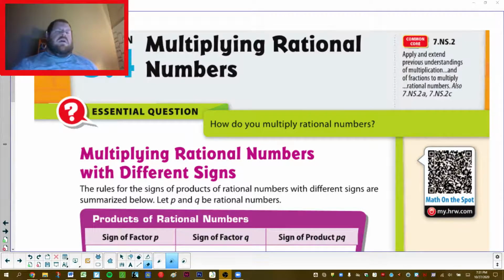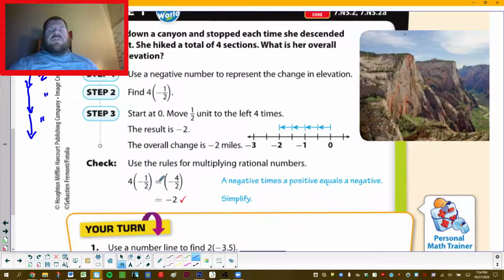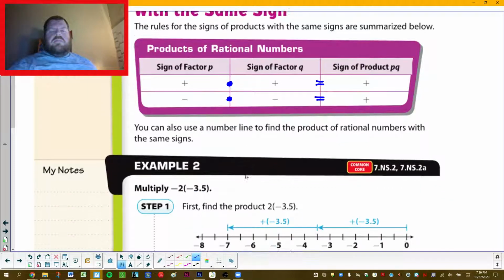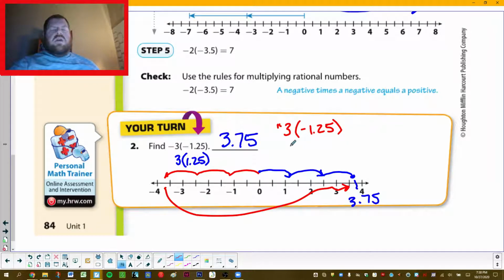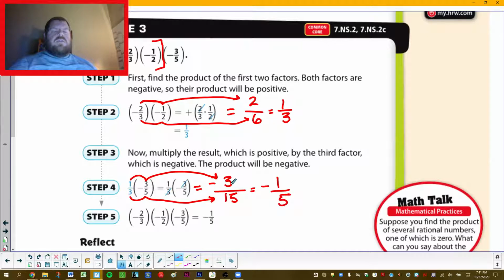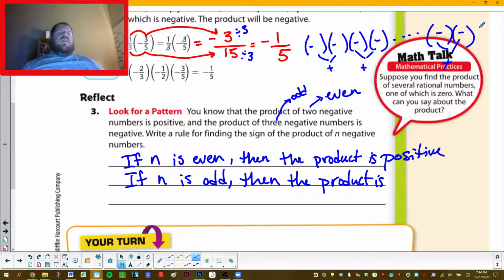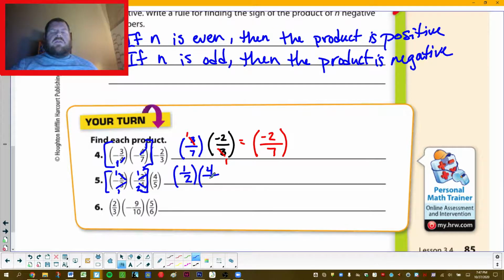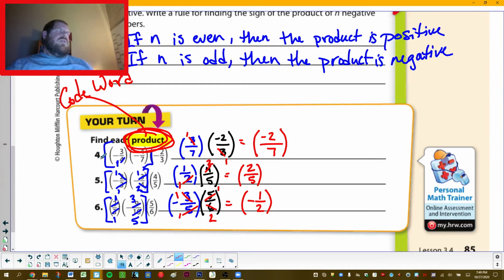Section 3.4 - Multiplying Rational Numbers - Math 7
Learn how to multiply fractions and decimals.